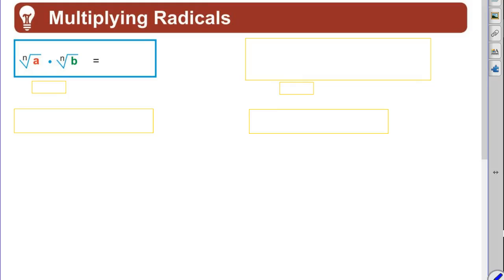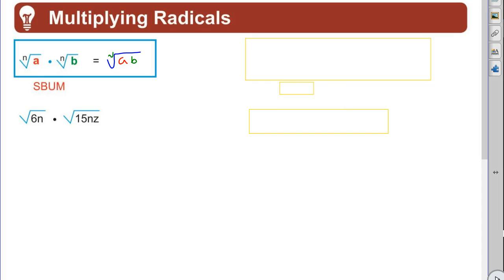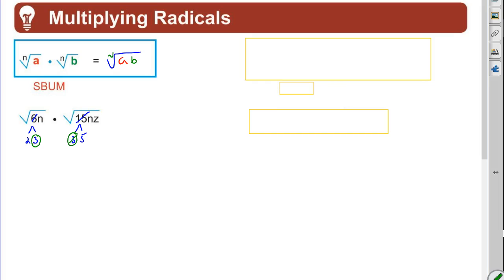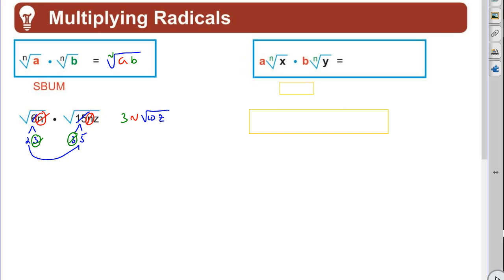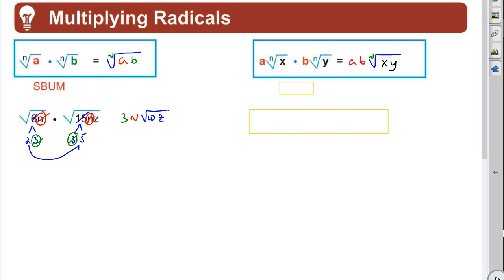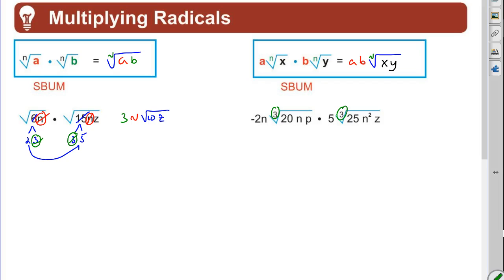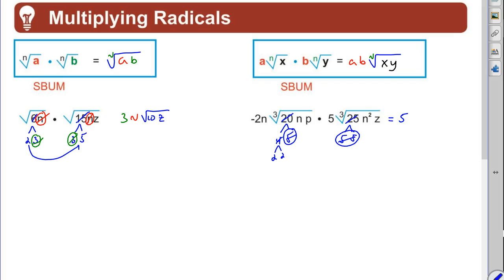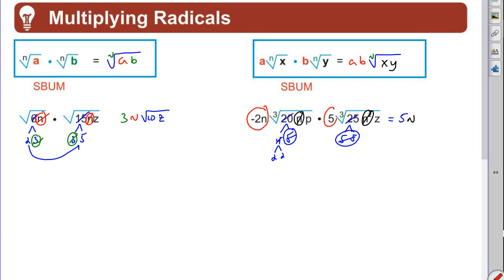L11.3 Multiplying Radicals: Algebra 1 Quick Review by Rick Scarfi